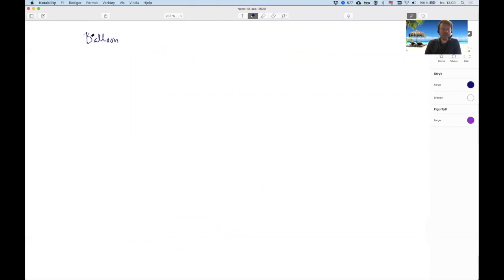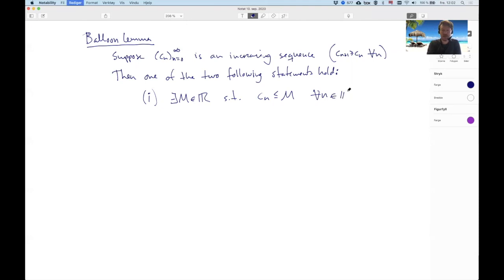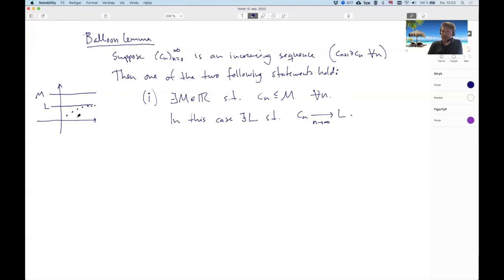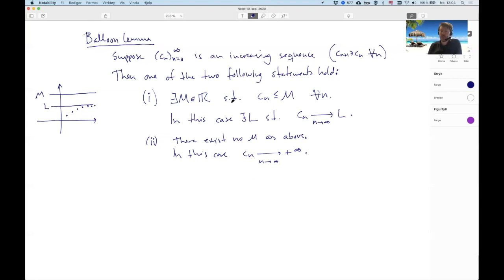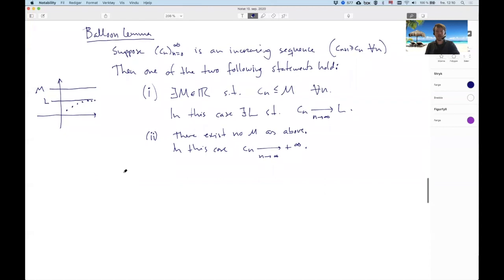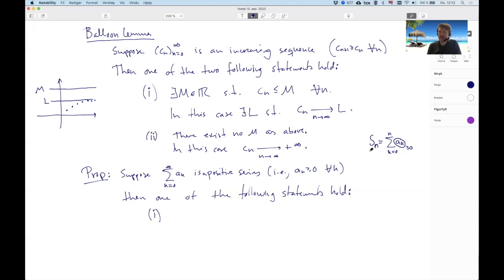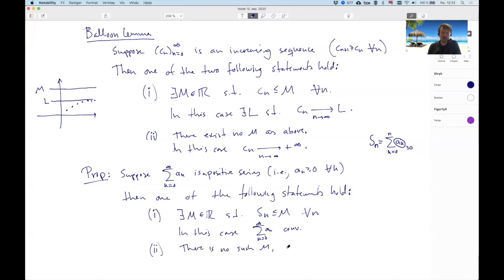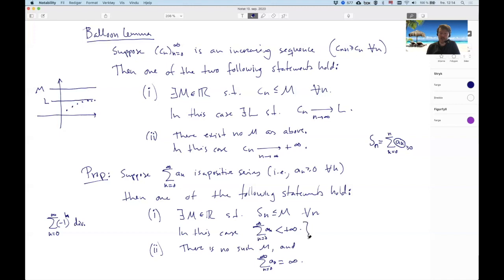The Balloon lemma and a consequence for positive series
Denne videoen handler om The Balloon lemma and a consequence for positive series